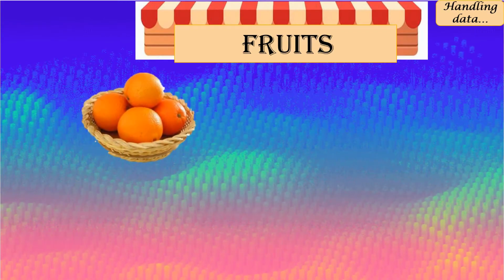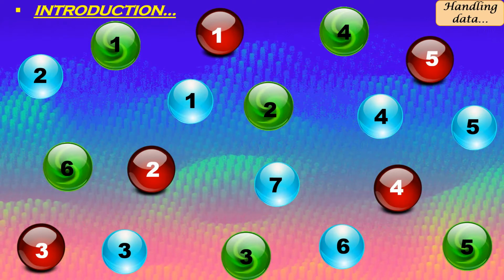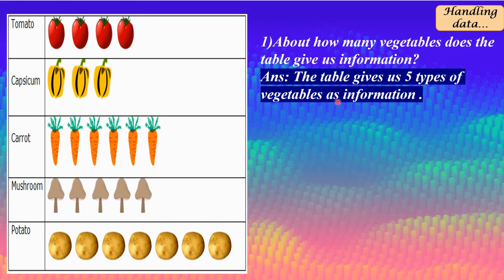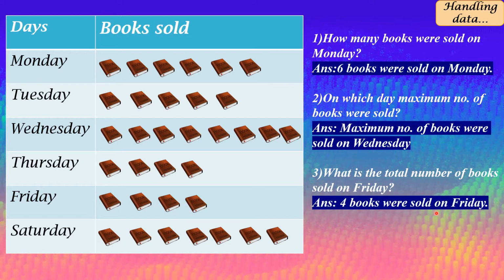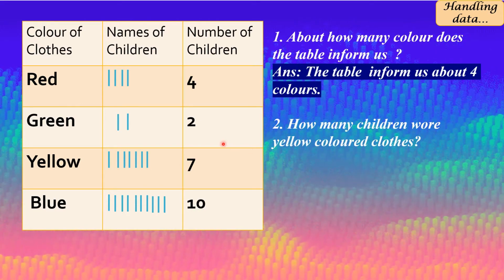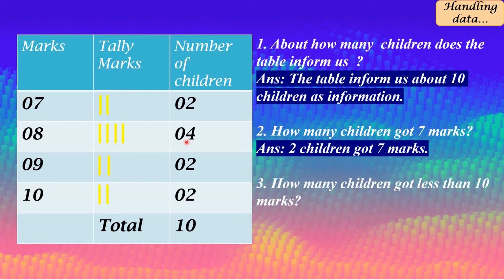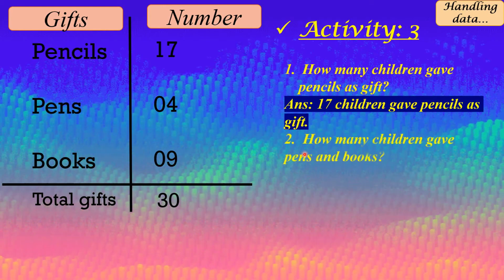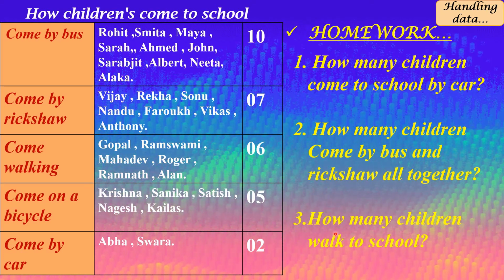Standard: III , Subject: Maths , Topic: Handling data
This Video is Presented by Mrs Gauranga Karnapnoor,
explaining the topic ' Handling data'.